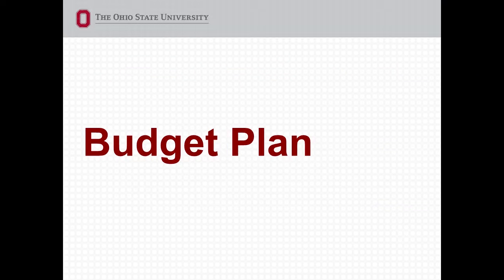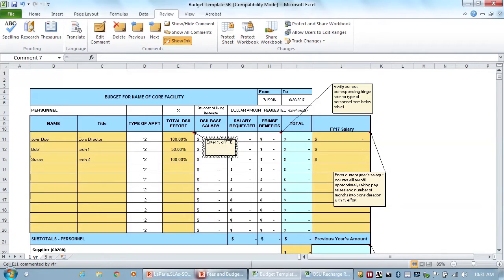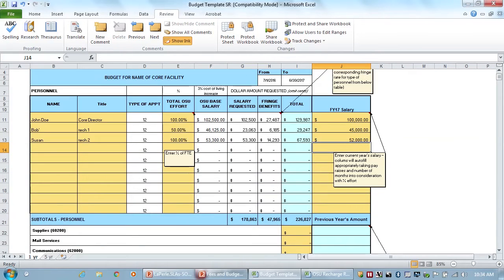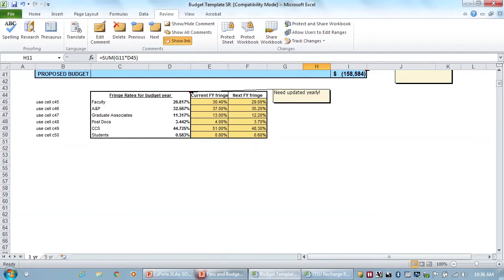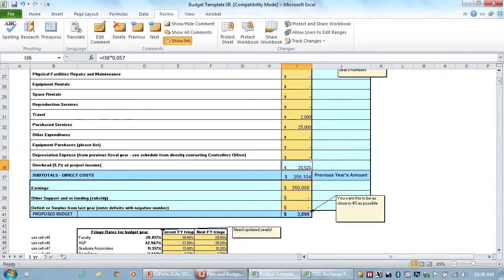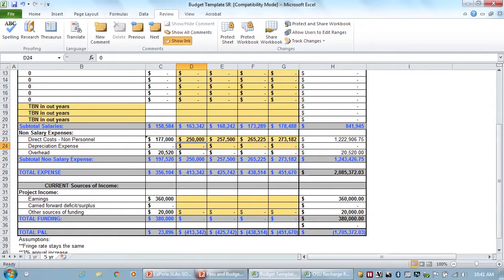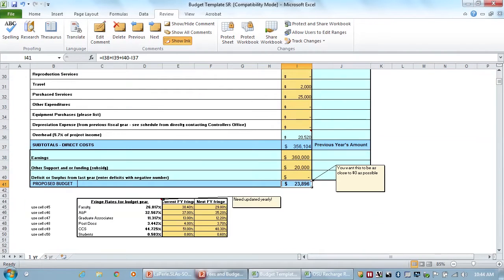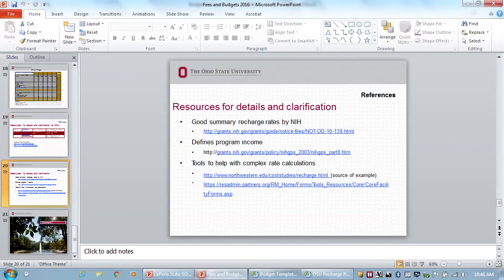Budget Models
Presented by Heather Richards